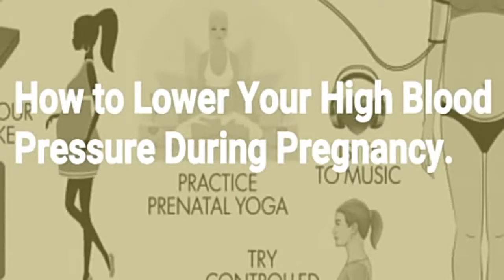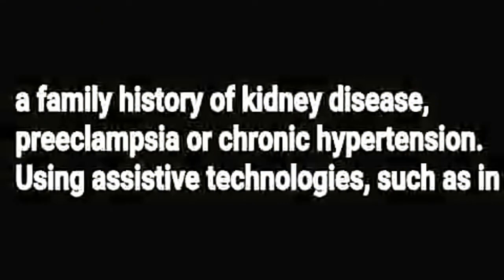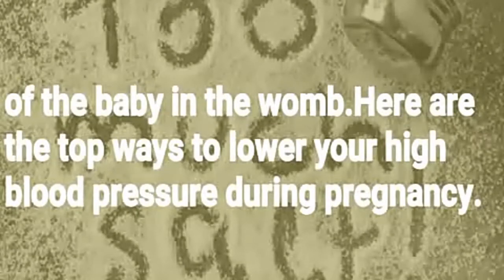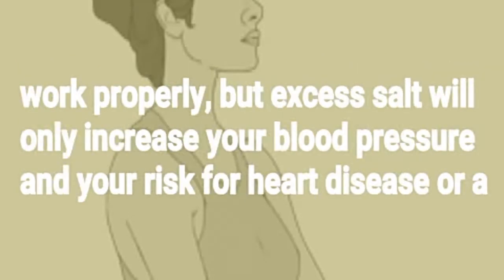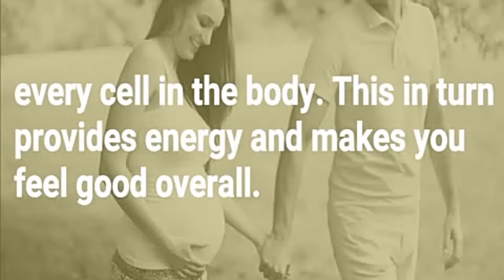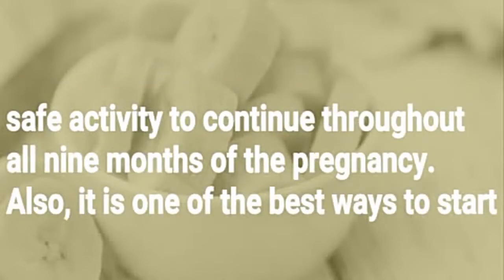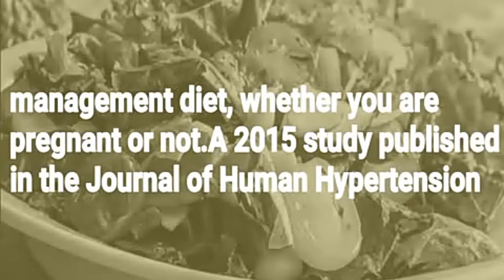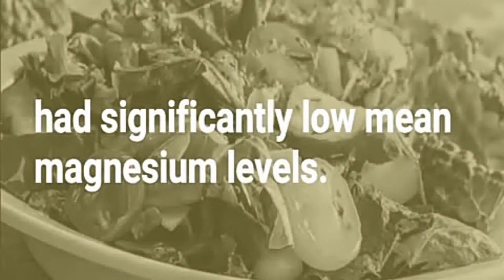How to low your high blood pressure during pragnancy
1.egg whaite for hair

2.sore nipple

3.baby care t tips

4.why younger man love older woman

5.how to remove redness from face

6.younger man likes older woman

7.15 sing a married man is attracted you

8.reasons why maeeied man look younger

9.how to skin cere tips

10,how to look in buty tips

smart health point

How to_ low_ your high
blood_ pressure_ during